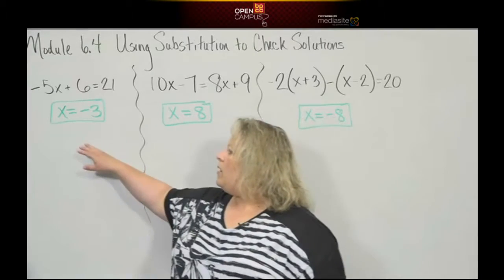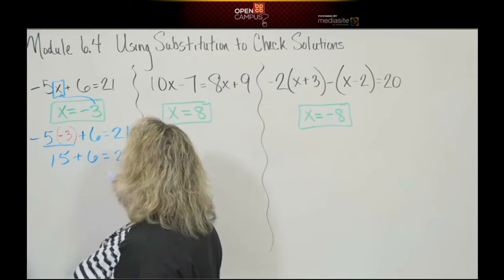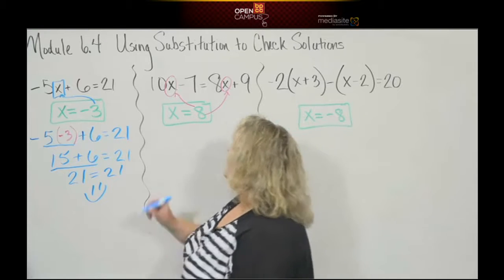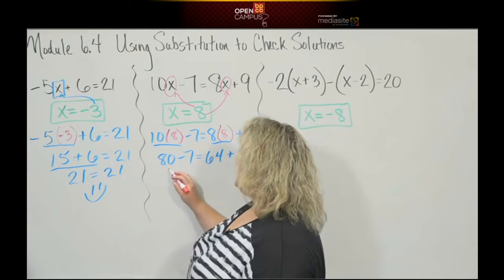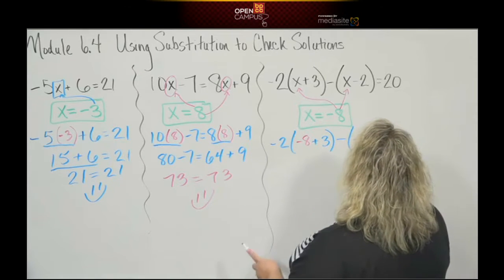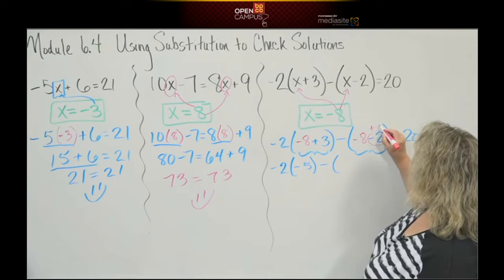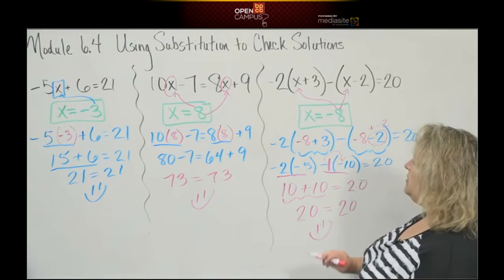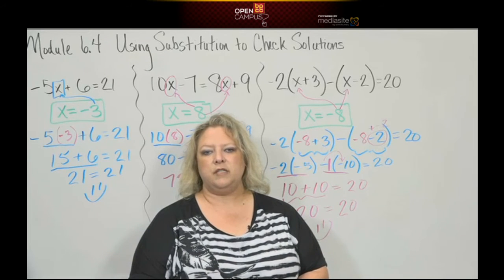Module 6 4B Using Substitution to Check Solutions